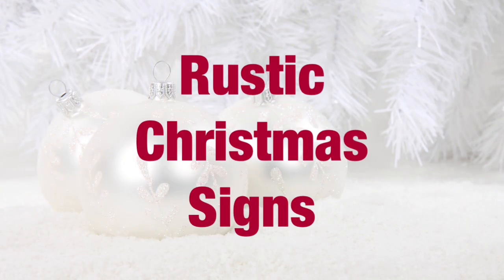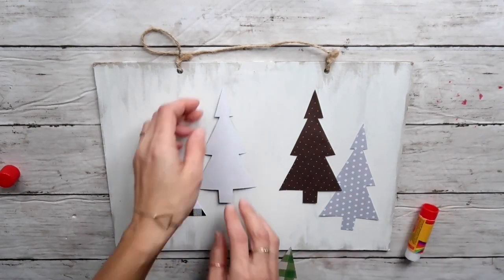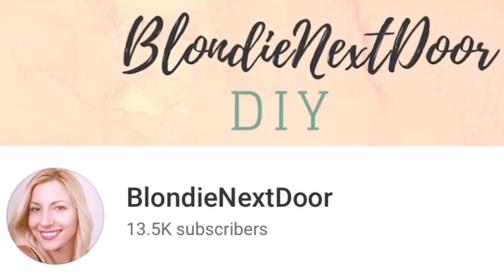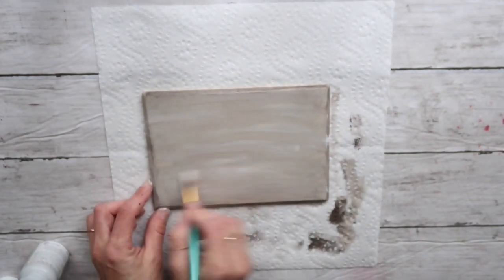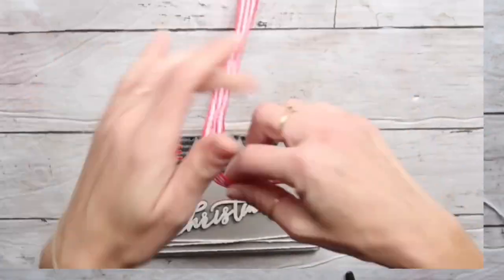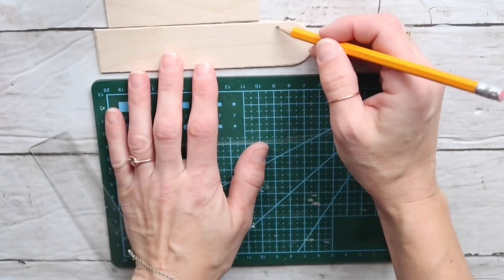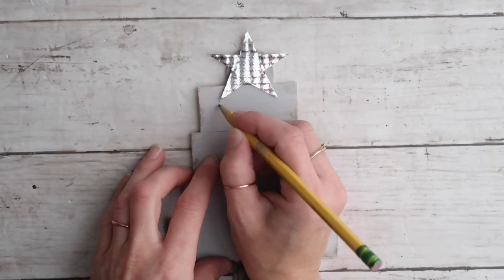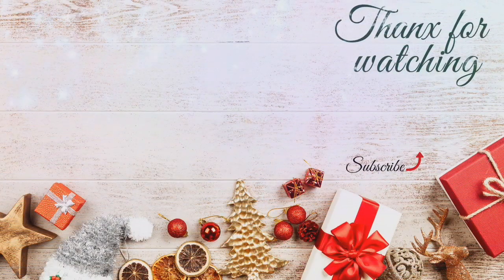RUSTIC CHRISTMAS DECOR * Easy And Budget Friendly * Christmas Sings * BlondieNextdoor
Hi friends!

I made 3 Rustic Christmas sings. They are all super easy to make and very inexpensive!

**TIME STAMPS:

0:00 - Intro
00:15-  DIY #1
03:30 - introduction to my channel
04:05 -  DIY #2
08:10 - Upload time reminder
08:30 -  DIY #3